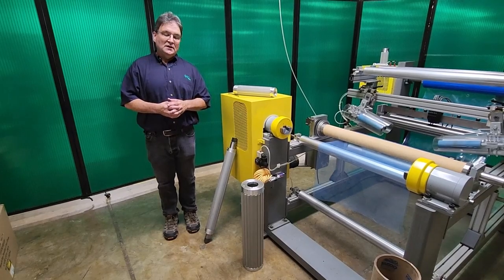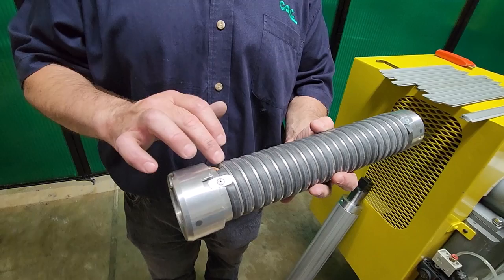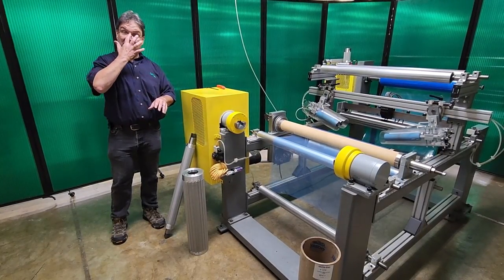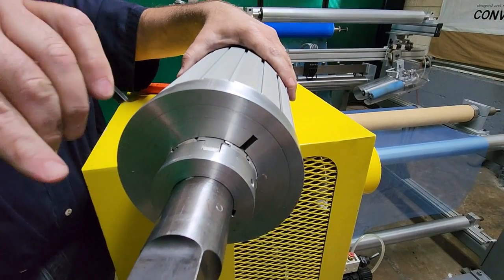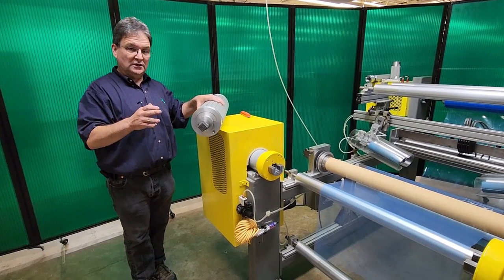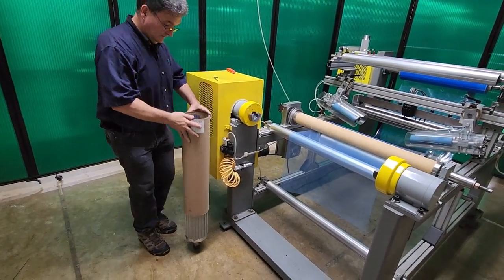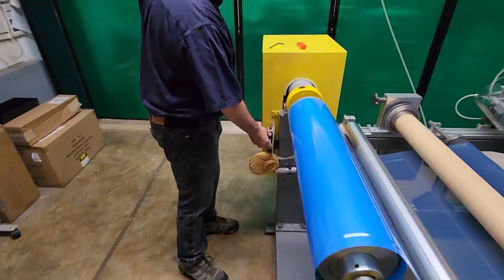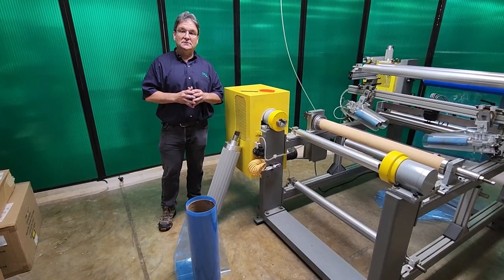CAC COR-LOK Core Adapters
CAC® COR-LOK® core adapters are the perfect answer for running larger cores than your current set-up can handle. These sleeve-based core adapters are effective with all air shafts and thru shafts. Set screw to split bushing locking ensures easy, fast and secure locking to your existing air shaft. The split bushing design will not mar or damage your air shafts. No modifications to your existing set-ups are required. Change-over for different size cores can complete in less than 10 minutes with CAC's slide-on design.